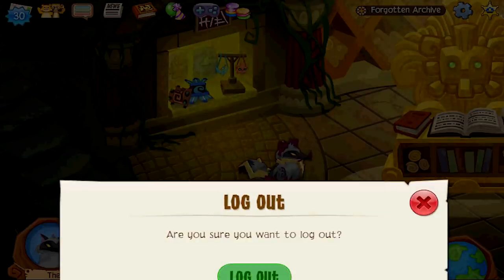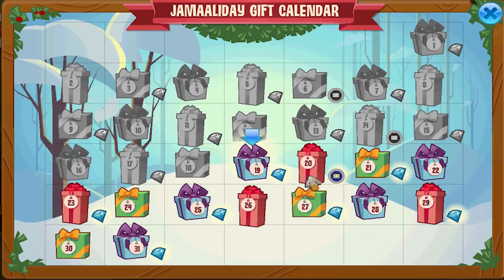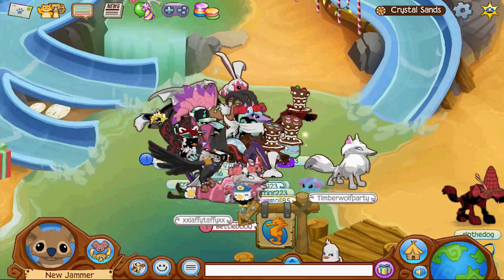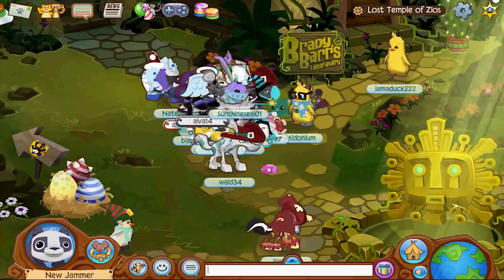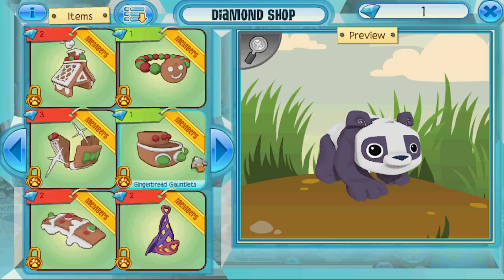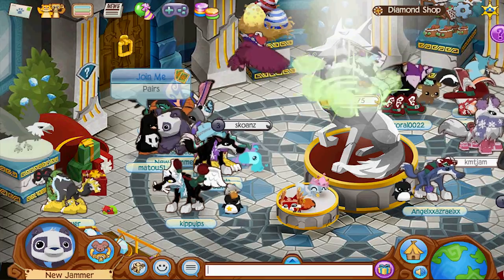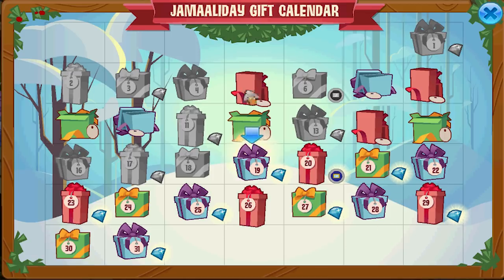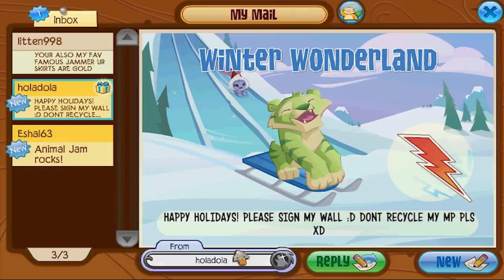THE EASY TRICK FOR UNLIMITED MASTERPIECE TOKENS!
In this video I share with you a super easy trick that will let you get as many masterpiece tokens as you want on Animal Jam! It works with any other items on the Jammaliday Calendar and after that it will work on the daily spins.  I've double checked the rules and there is nothing against doing this, so go get them now!

Always working on new Animal Jam Videos! AJMV's, Funny Skits, songs, How to get Rare in Animal Jam, How to get spikes and headdresses, Play Wild, New Animal Jam Promo items, New Animal Jam codes, Animal Jam Toy unboxings & Much more!